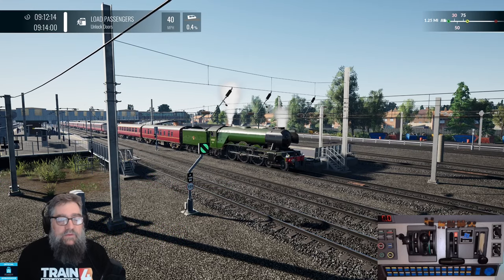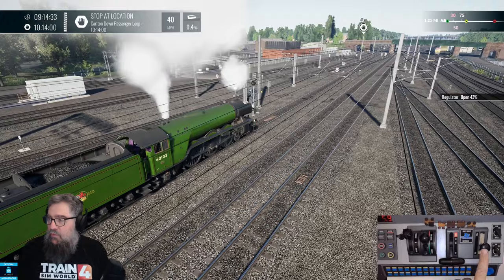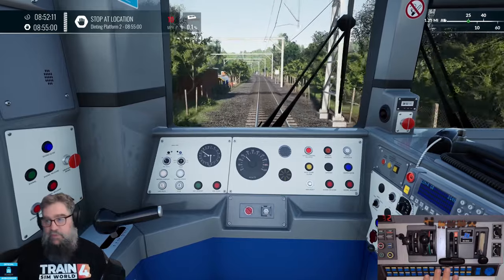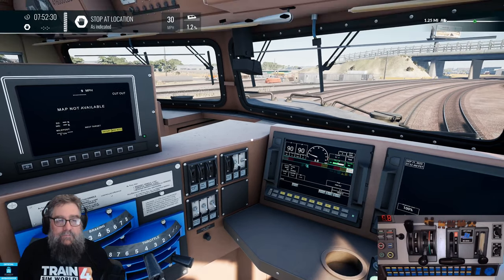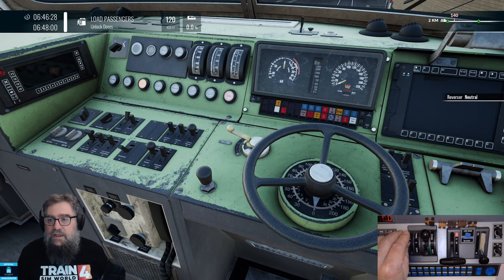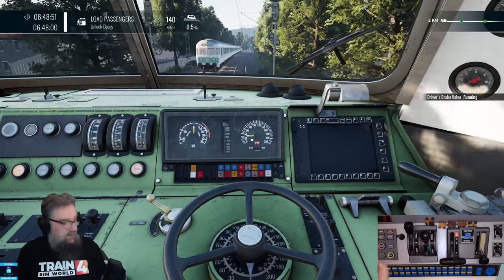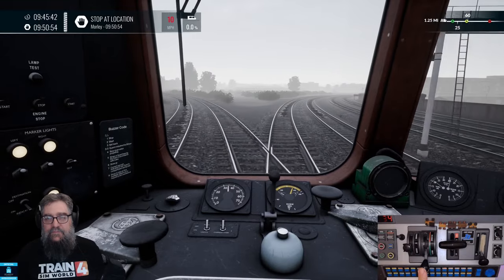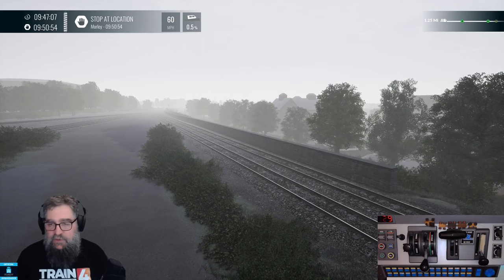TSW4 How To Drive With Raildriver Across The Fleet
If you've got a Raildriver or just wondering what the fuss is, I've had one for more than 20 years and it still runs perfectly. In this video I take you through using the Raildriver to drive a selection of trains from Train Sim World 3 including some of the weird esoteric ones.